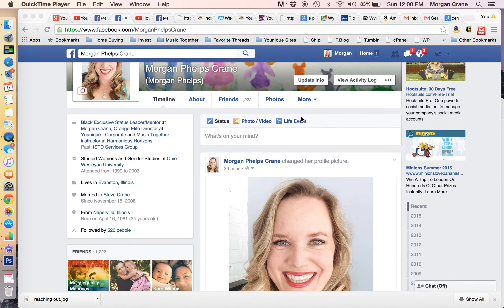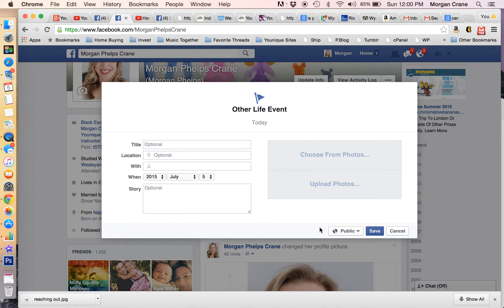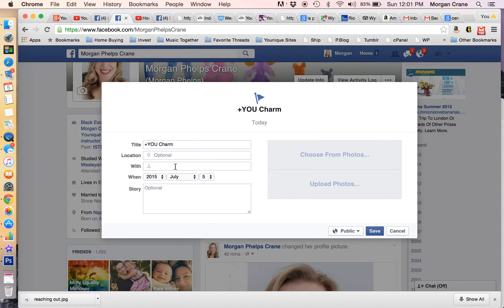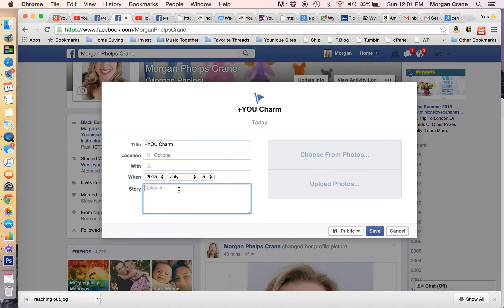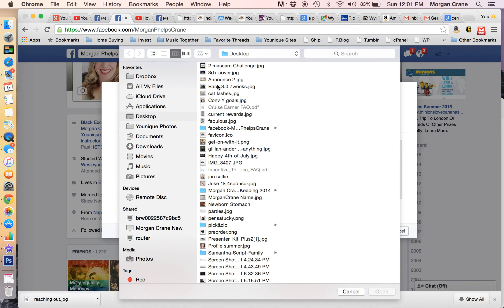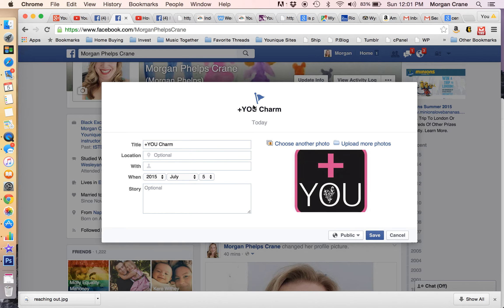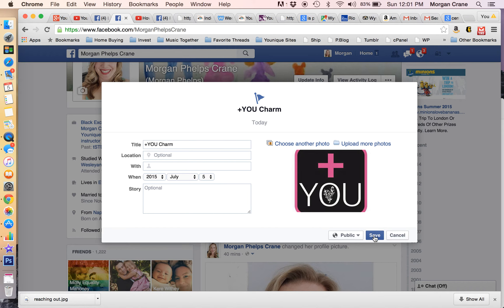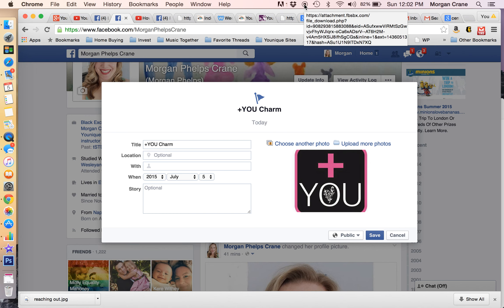How To Create A Life Event on Your Facebook Page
People have been asking how to create a Life Event on Facebook. You can use this to show that you've earned the Exclusive +YOU Movement Charm or any other important milestone in your life!